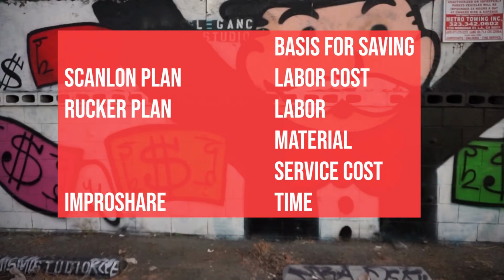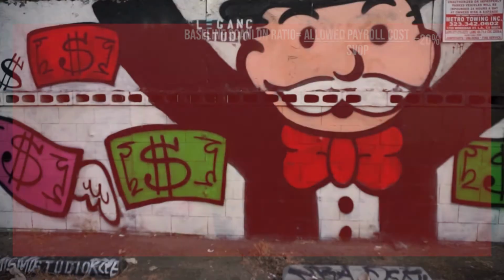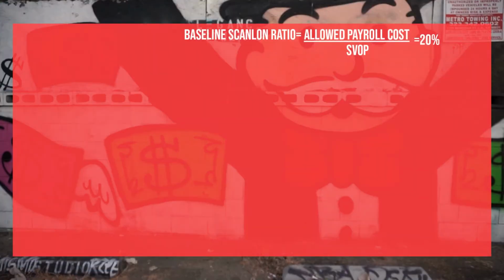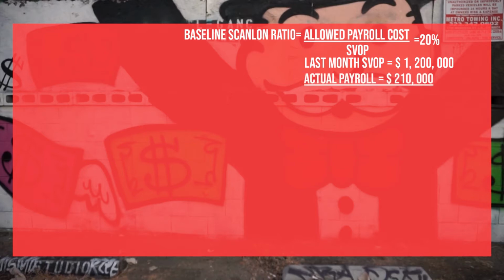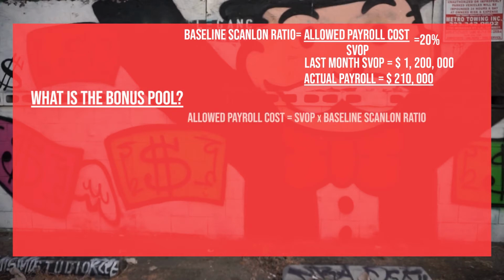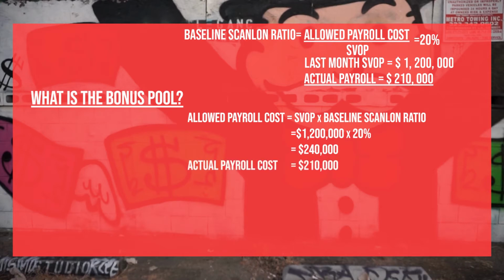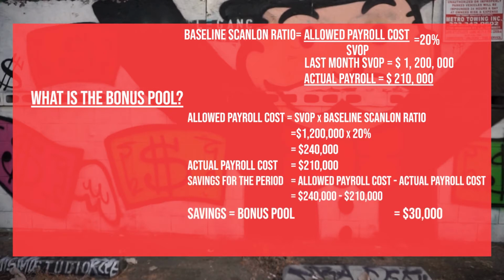HR Chapter 12 Strategic Compensation: Gainsharing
How do you reward employees for their collective performance?
In this video, you will explore gainsharing, one of the compensation strategies to help incentivize group performance.
00:00 Introduction
00:23 What is gainsharing?
00:29 What kind of performance are gains based on?
00:44 What does it require?
00:50 How does gainsharing work?
01:11 What are the major prototypes?